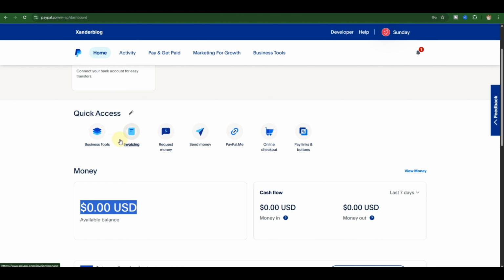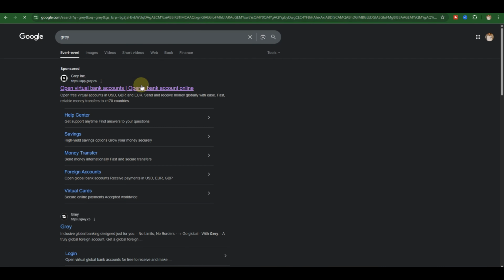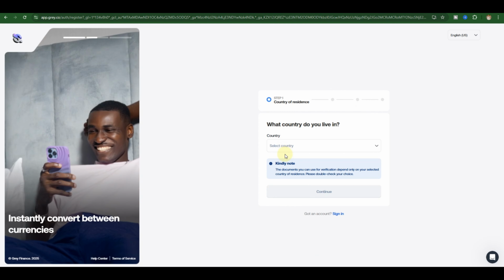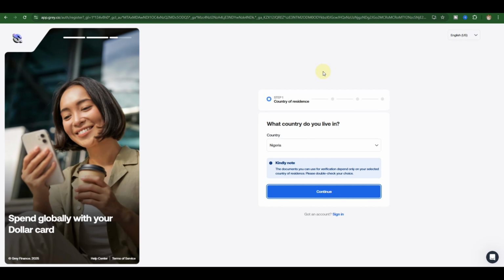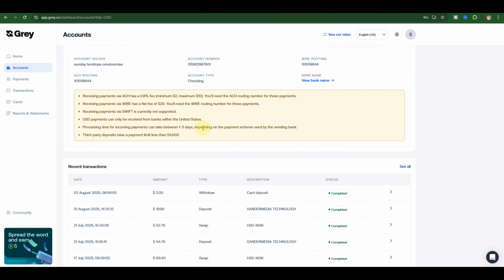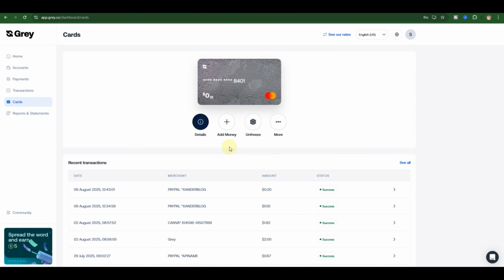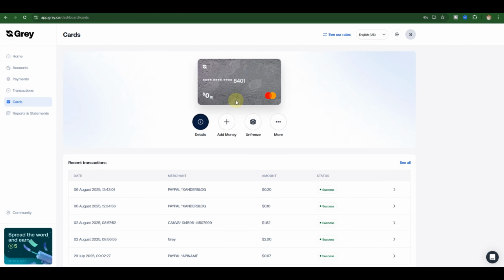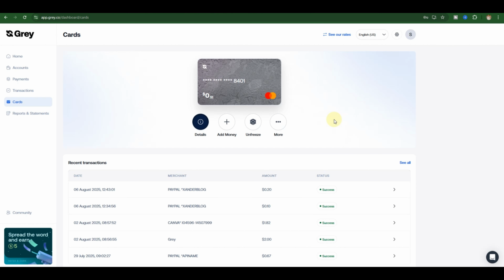How To Create a US bank Account and a Dollar Virtual Card (Work With PayPal Account)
Want to open a Grey account? In this clear and concise 2025 tutorial, I'll guide you through the steps to sign up for Grey, a platform that allows you to manage international transactions efficiently. Whether you're a freelancer, digital nomad, or just looking to handle cross-border payments, this guide will help you get started quickly.

How to Open and Verify a Working PayPal Account in Nigeria (The full step by step Guide)